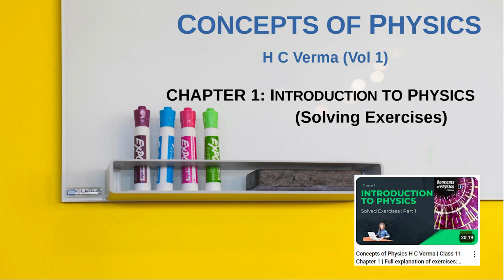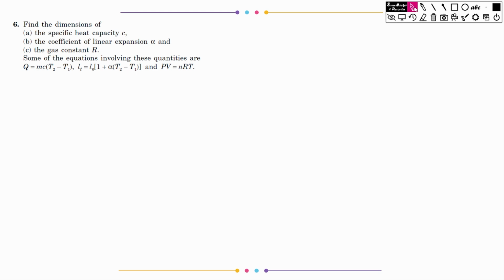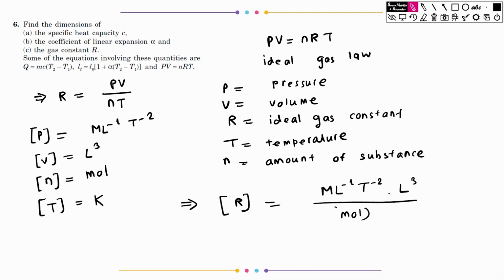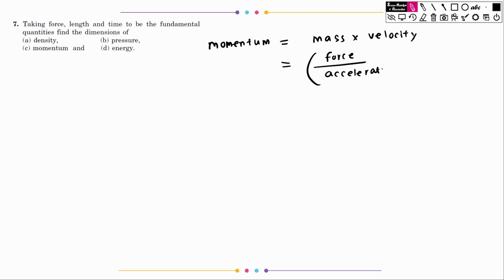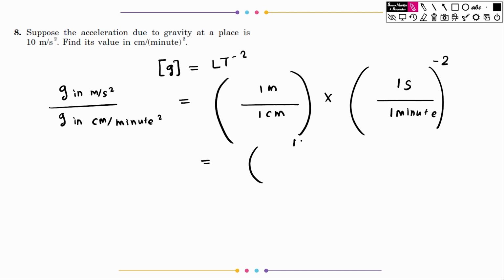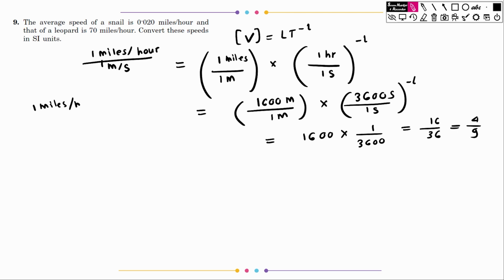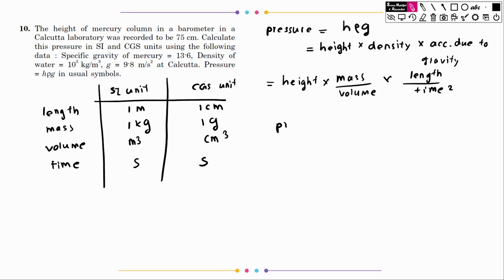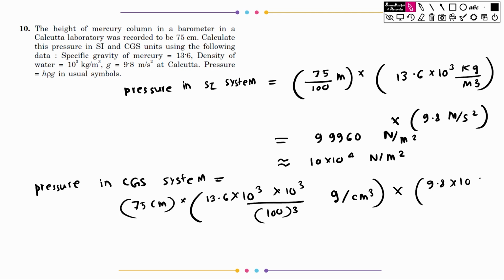Concepts of Physics H C Verma | Class 11 Chapter 1 | Full explanation of exercises: part2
📘 Class 11 Physics Chapter 1 - Introduction to Physics | Exercise Solutions Part 2

Welcome back to our series on Chapter 1: Introduction to Physics from Class 11 Physics!
In this Part 2, we continue solving the remaining exercise questions from the H C Verma's Concept of Physics textbook with detailed explanations and step-by-step solutions.

🧠 These questions are important not just for board exams but also to build a strong base for competitive exams like JEE and NEET.

✅ What’s covered in this video:

Continued exercise question solutions from where we left off in Part 1

Detailed explanation of each step

Clarification of concepts through practical examples

📌 If you haven’t watched Part 1 yet, check it out.

📢 Drop your doubts in the comments — I’ll try to answer as many as I can!